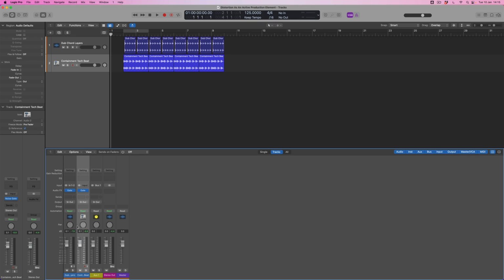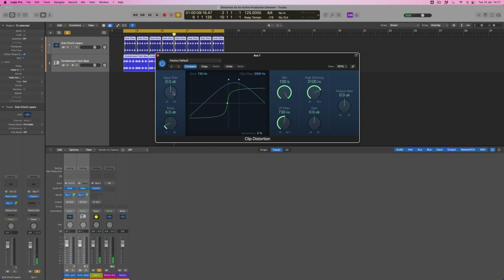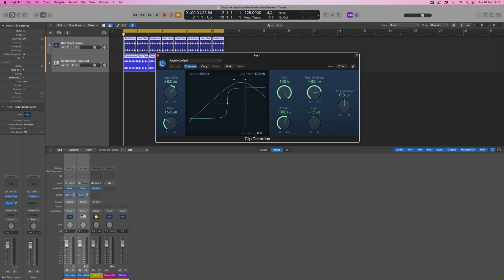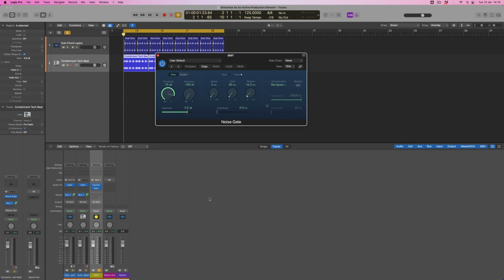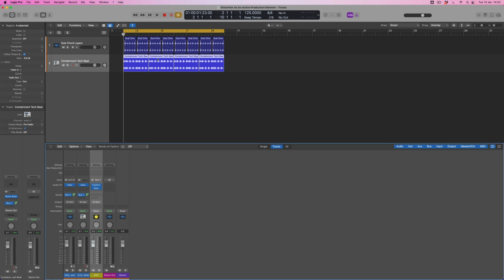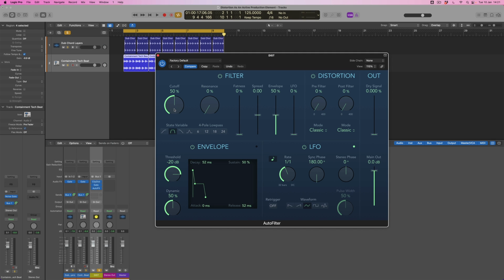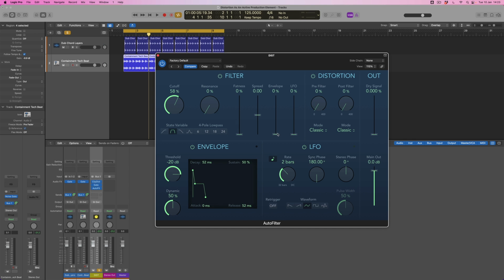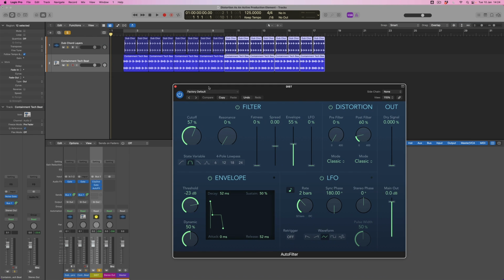LOGIC PRO X - Distortion As An Active Production Element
We tend to think about effects separately from the production parts we program for our tracks. We design those sounds and pore over the details of their parameters.
But when we set up a Reverb, for example, we tend to choose its settings and then leave it alone, not managing it from one moment to the next with quite the same level of detail. But there's no reason why we can't think about effects as active production elements within our mixes and in this video, it's only the effects treatments which are going to change, dynamically, through a 16-bar loop. To do this, Jono's exploring Parallel Distortion, a classic production trick most readily associated with drums. Once the Distortion treatment is up and running, Jono explores ways that it can evolve, using Filters and Volume changes before discussing other ideas you might explore.

00:00 Intro
00:42 Track playback
00:58 Setting up Clip Distortion
03:00 Configuring Distortion Parameters
04:11 Track playback with Distortion
04:51 Setting up Noise Gate on Auxiliary Distortion
06:30 Making the Distortion dynamic via Volume
07:37 Filtering the Distortion with LFO
09:03 Filter Envelope Shaping
10:00 Automating Filter Cutoff
11:20 Editing Automation
12:37 Introducing Volume shape
13:35 Summary and exploration of further production possibilities